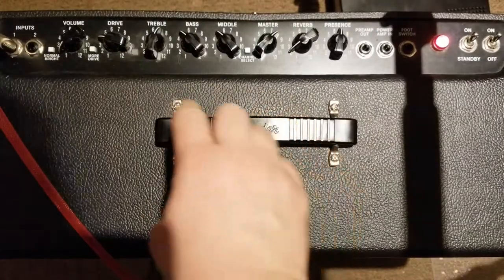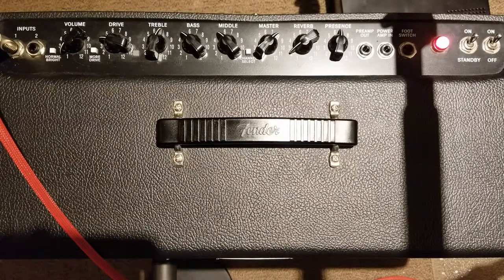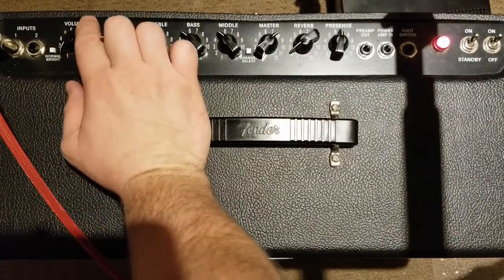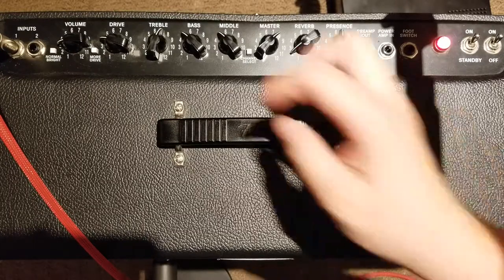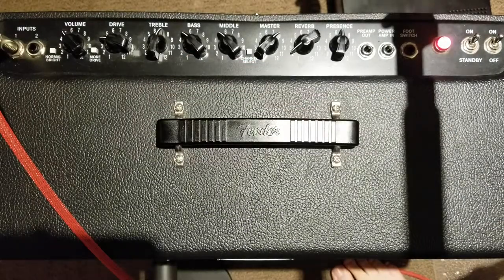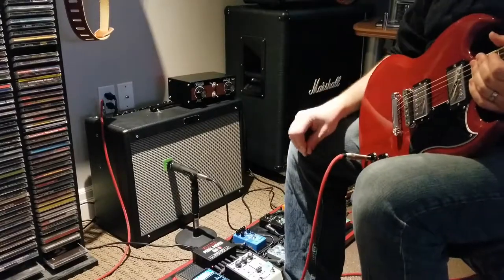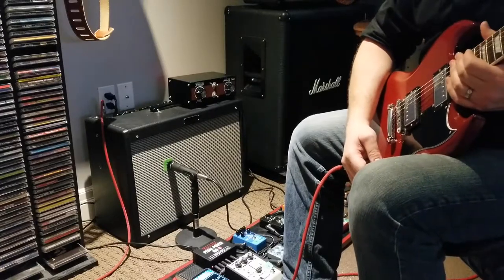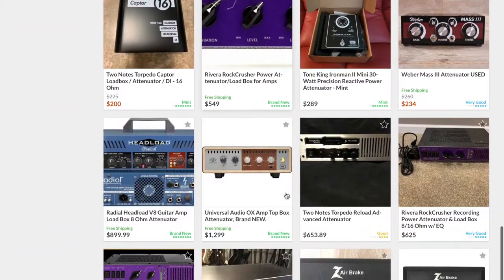Taming Your Tube Amp Attenuators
Here I use an attenuator to control the volume of a Fender Hot Rod Deluxe, while increasing the volume enough to allow the power tubes to go into overdrive